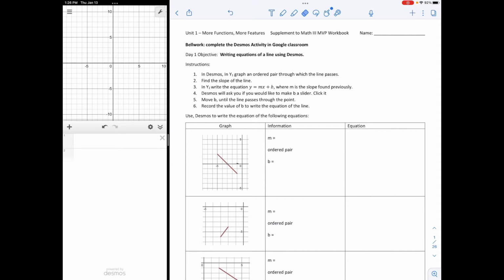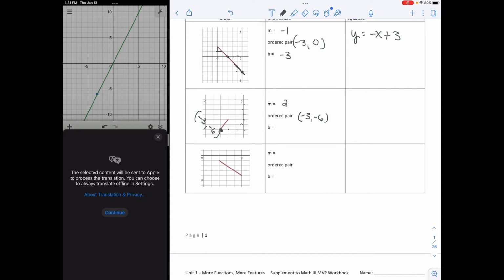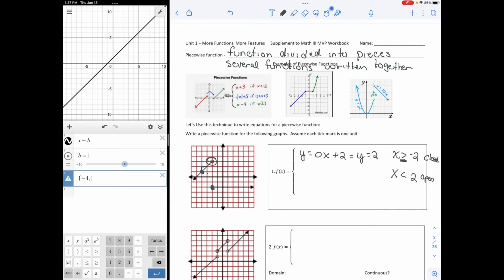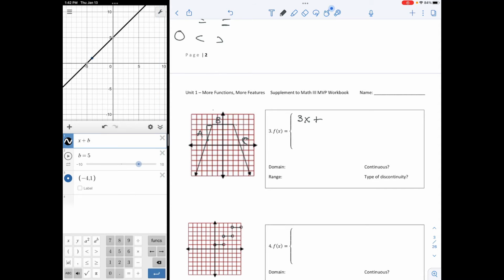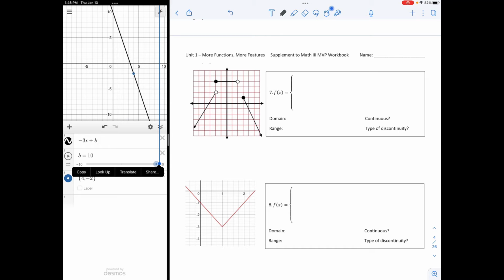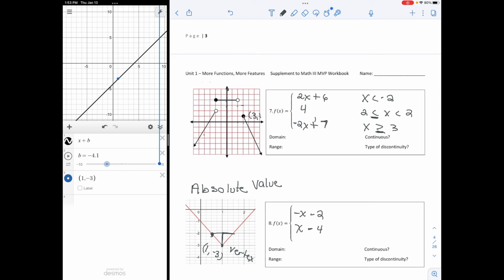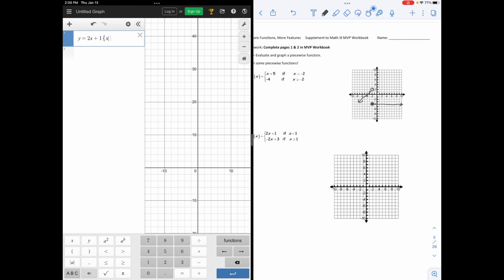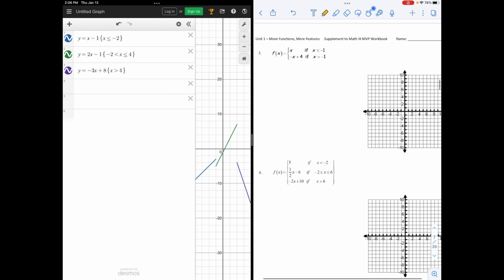M3 U1L1 - Writing an equation of a line with desmos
Use desmos to find ‘b’